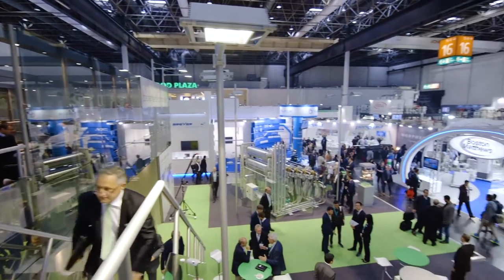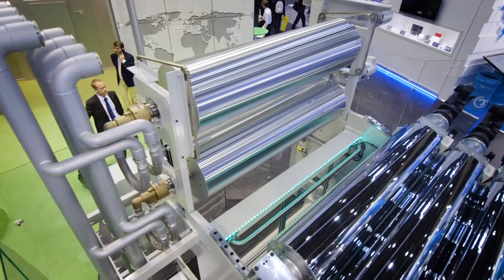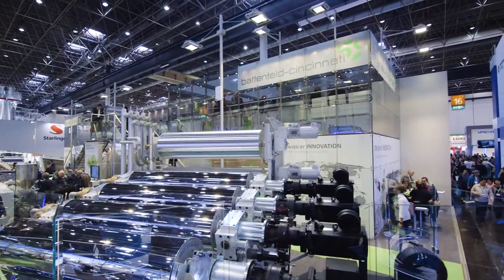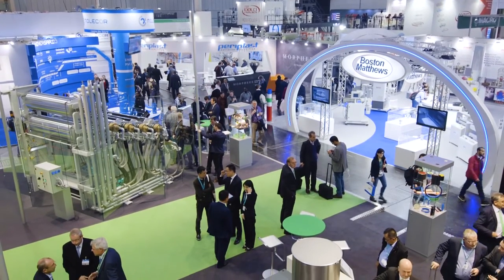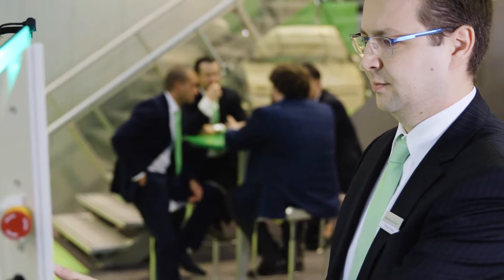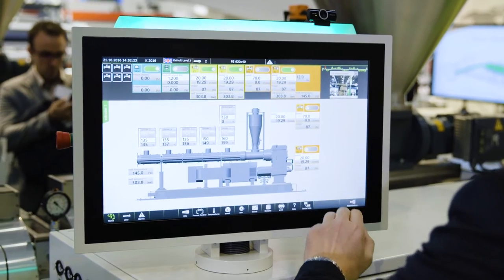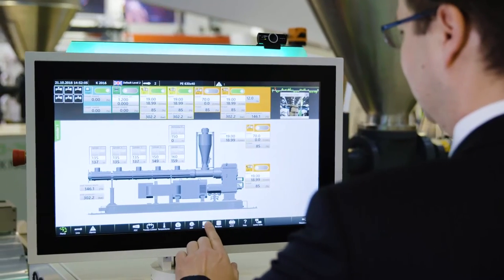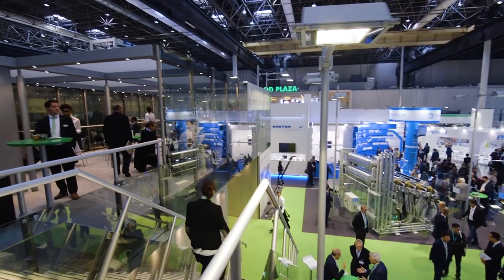Automated by B&R: battenfeld-cincinnati @ K2016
battenfeld-cincinnati is providing  high performance  extrusion solutions for pipe, profile, sheet and thermoforming applications.
They presented the new conEX NG extruder series with the new control system  BCtouch UX. It was possible – based on B&R technology – to create an intuitive user interface, easy accessibility with RFID integration and to provide with OPC UA a future-proof communication interface.